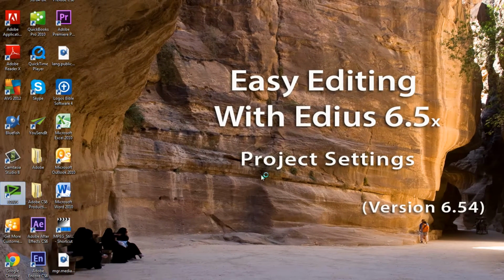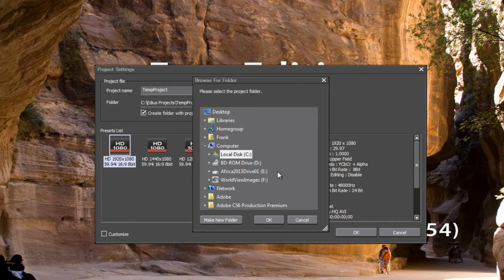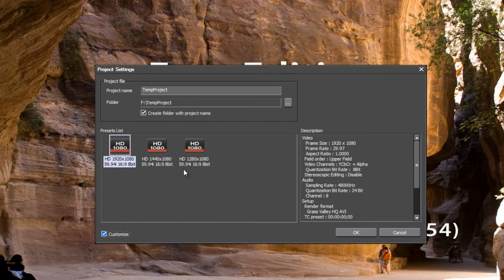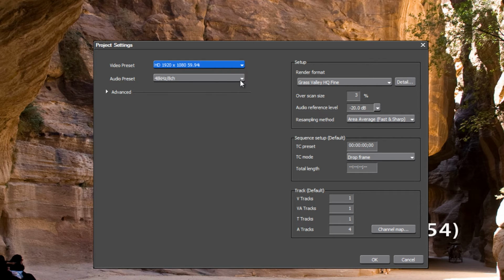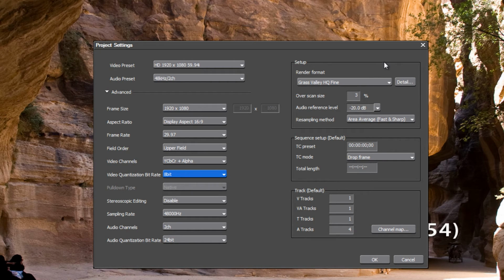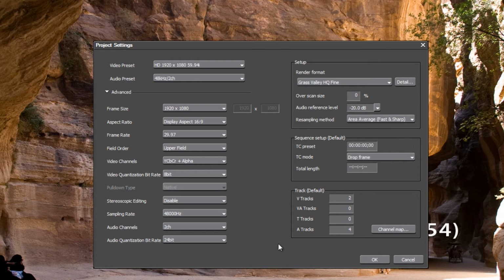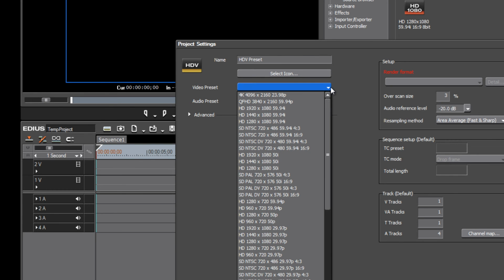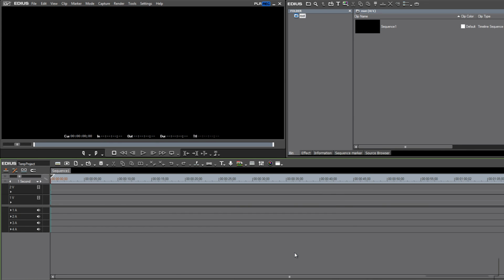Easy Editing with Edius 6.5x: Understanding Project Settings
When starting a new project in Edius, the user is asked to define some project settings.  To the person who may be new to video editing or new to Edius, some of these options may be confusing or a little overwhelming!  In this tutorial we will cover some of the basic questions that people are asking about project settings and how to choose the right settings for your project.  Going through the process of starting a new project we will discuss the various issues that you will face as well as some of the new options in version 6.5x